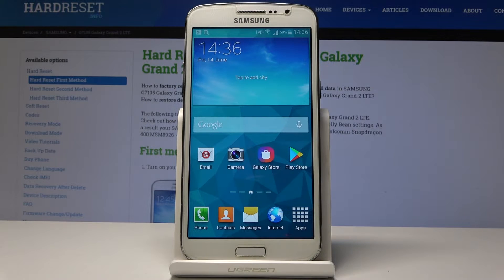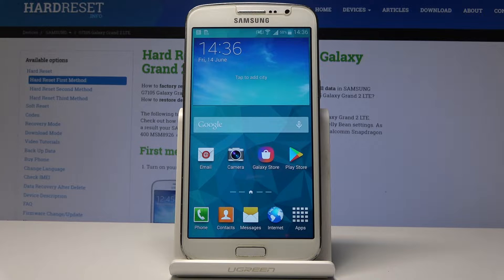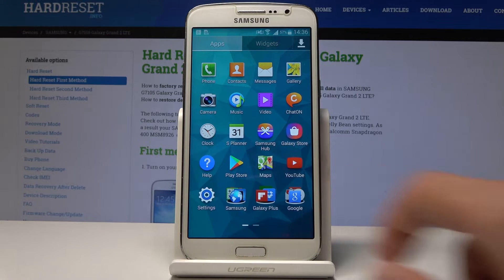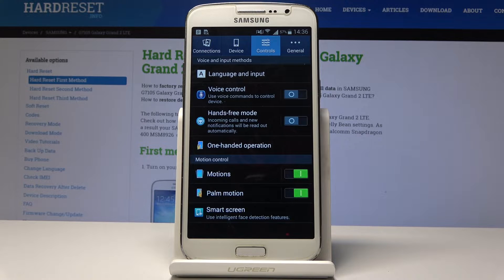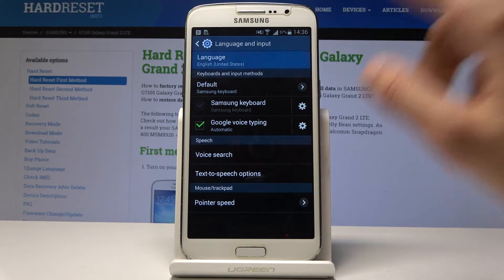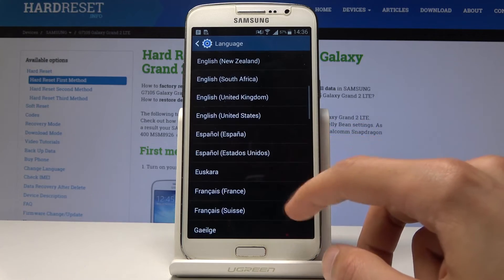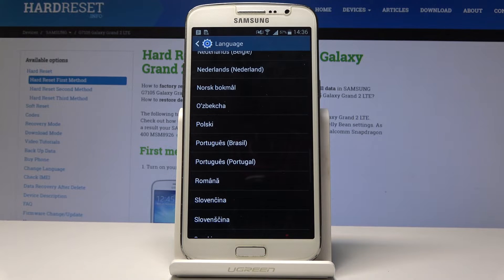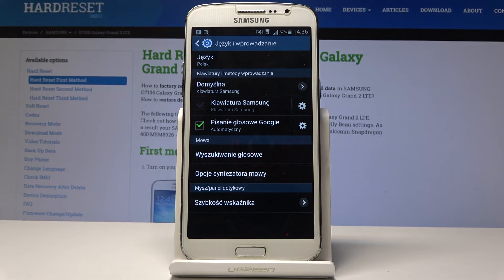How to Change Language in SAMSUNG Galaxy Grand 2 - Language Settings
Learn more information about SAMSUNG Galaxy Grand 2:
We are presenting the useful instruction about changing the language in SAMSUNG Galaxy Grand 2. If the current language of your smartphone is incomprehensible and you wish to set up your desired language, then stay with us to get into language settings and pick your preferred one form the list of available languages in your Samsung device.

How to set up a language in SAMSUNG Galaxy Grand 2? How to change a language in SAMSUNG Galaxy Grand 2? How to update language in SAMSUNG Galaxy Grand 2? How to find list of languages in SAMSUNG Galaxy Grand 2?